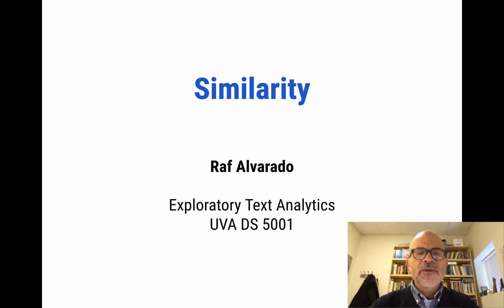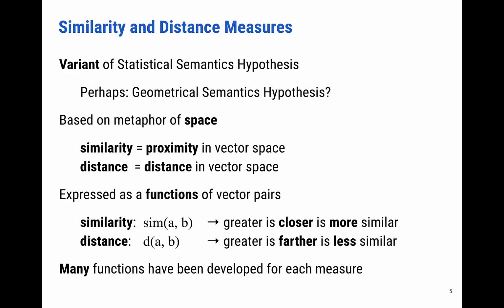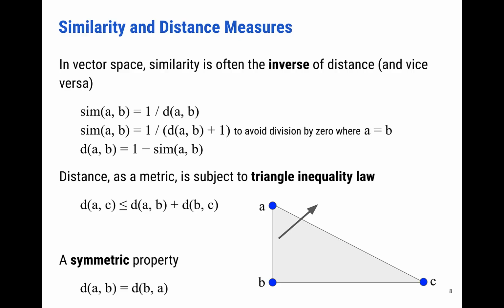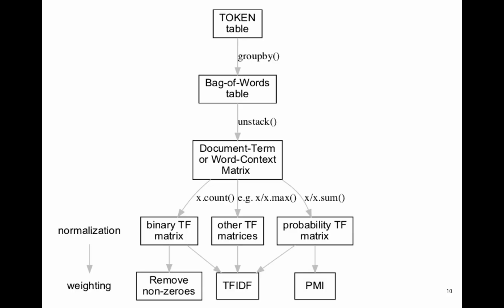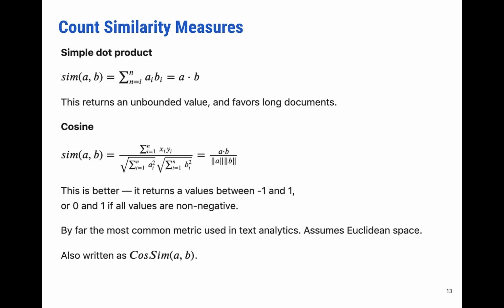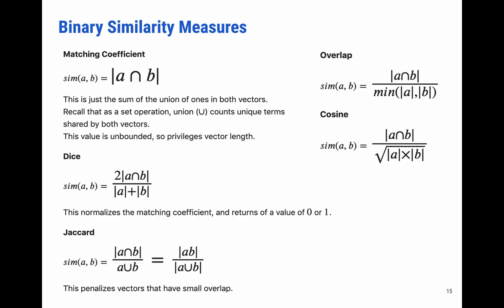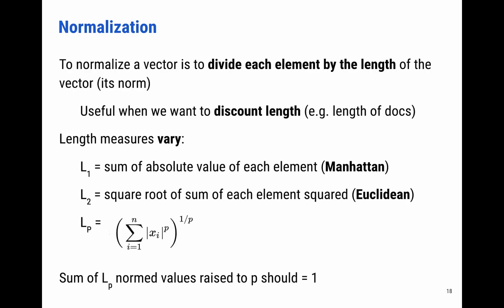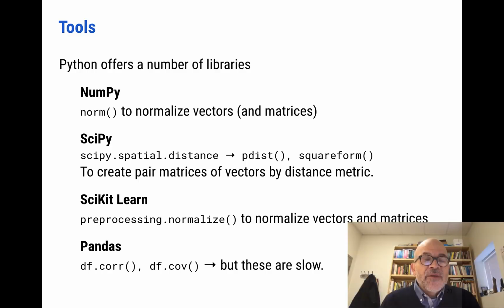Similarity and Clustering